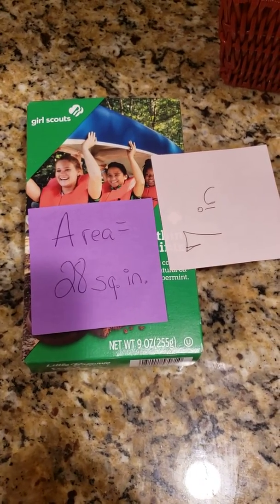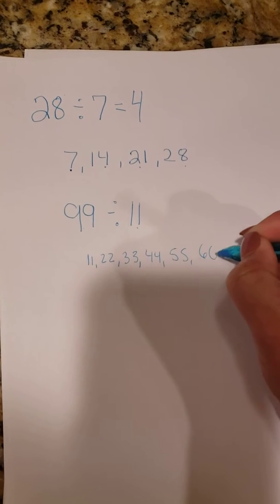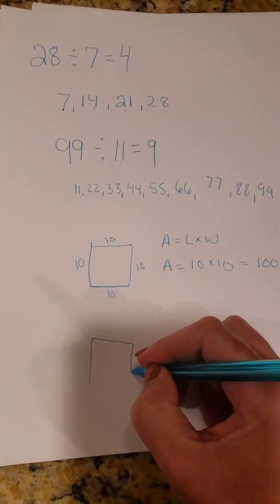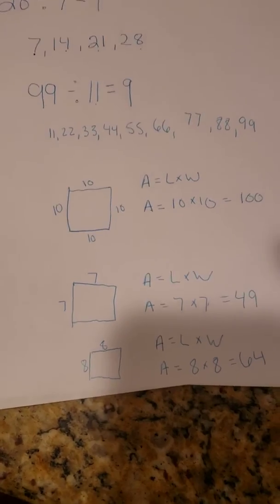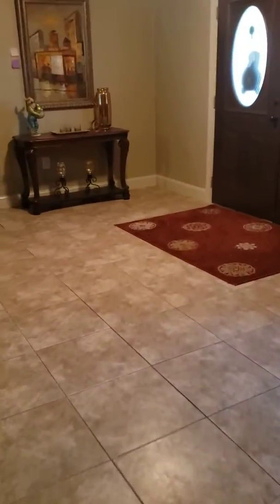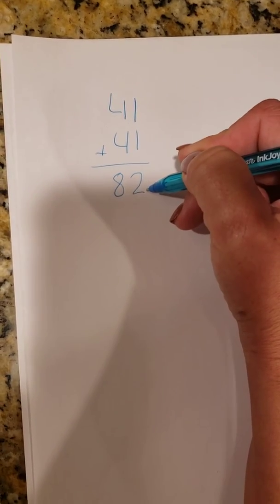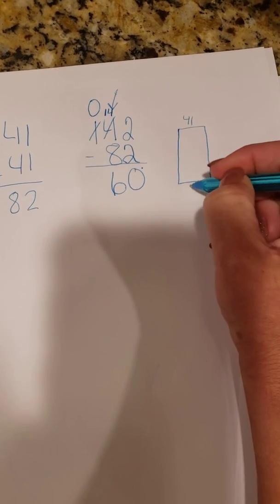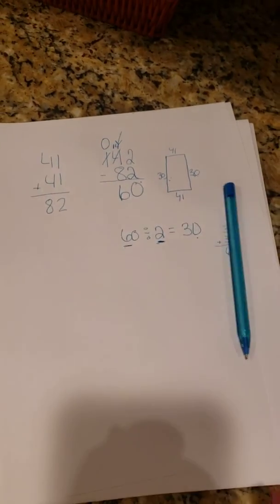Day 3 Area/Perimeter